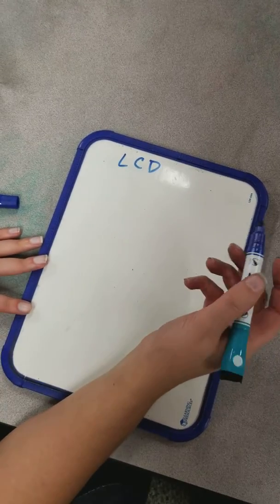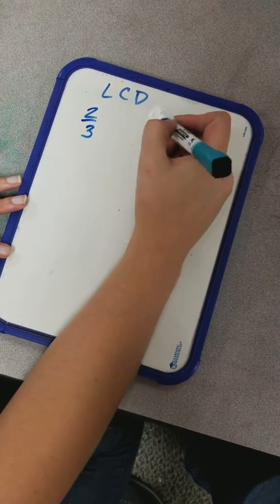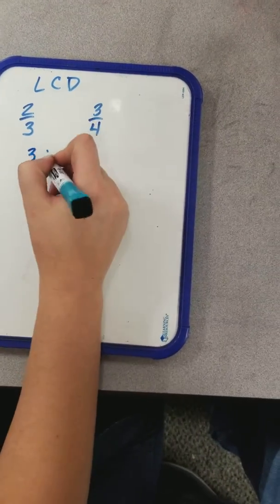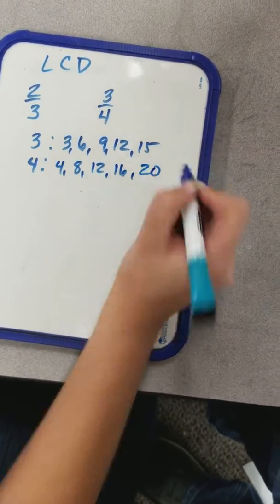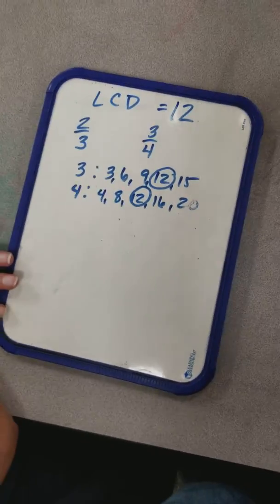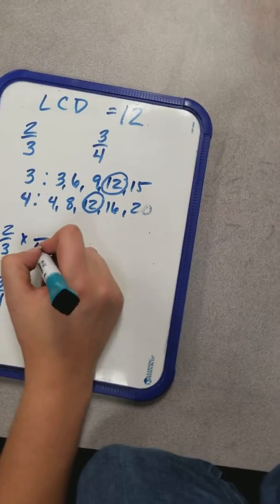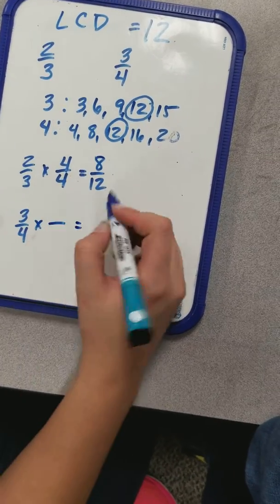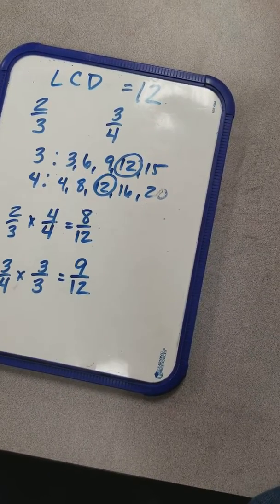Finding least common denominator